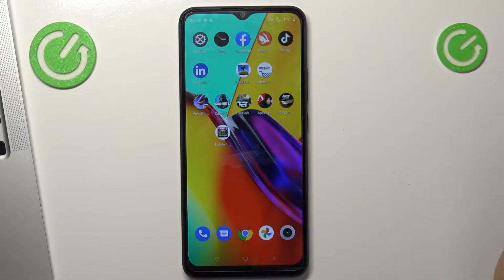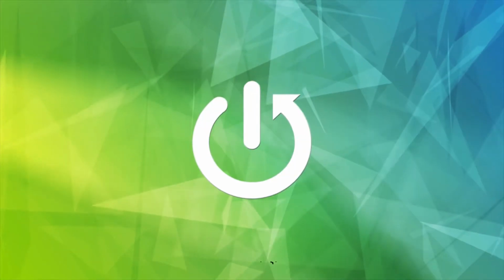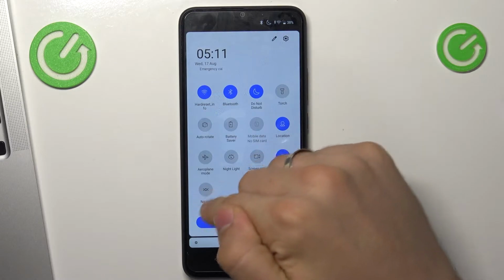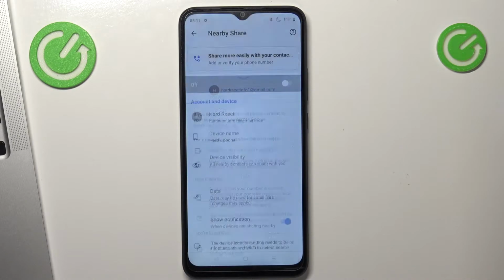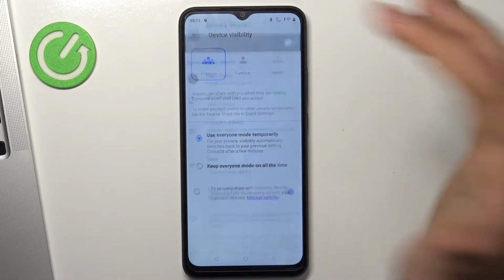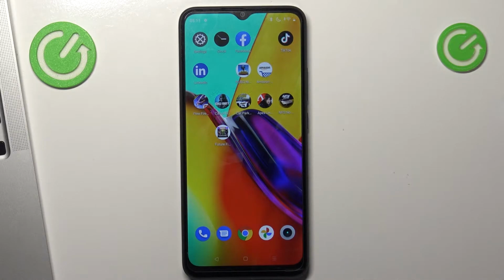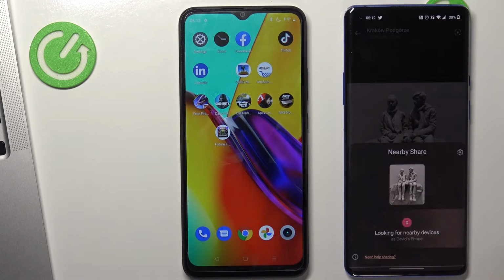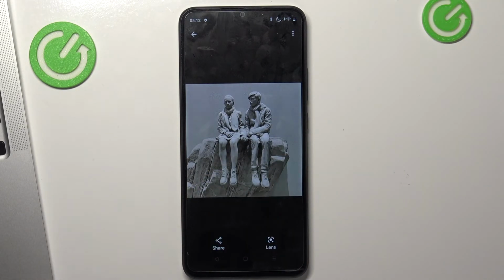How to Enable and Set Up the Nearby Share Function on the REALME C30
Learn more about the REALME C30:
This detailed and useful video tutorial has been filmed and brought to your attention with the goal of showing what steps you need to take in order to turn on and configure the Nearby Share feature on your REALME C30 smartphone. Thus, if you would like to discover more about conveniently and swiftly sending/receiving files from/to your REALME C30 mobile device via the Nearby Share function, we humbly encourage you to view this video.

How to turn on the nearby share feature on the REALME C30? How to activate the nearby share feature on the REALME C30? How to transfer files through the nearby share function on the REALME C30?